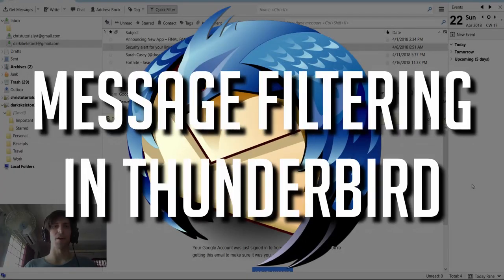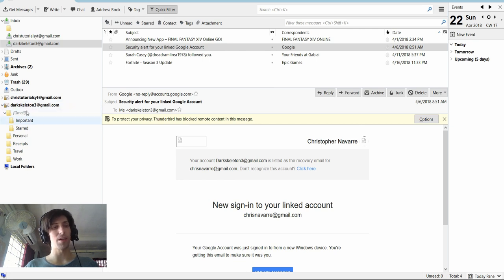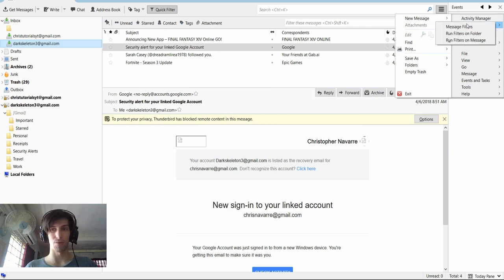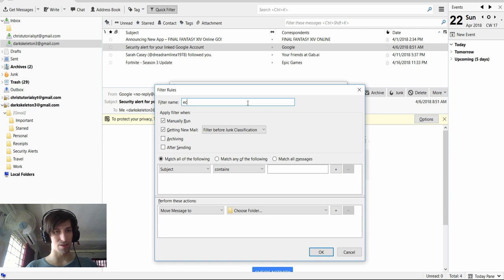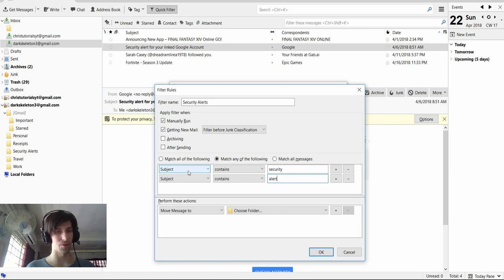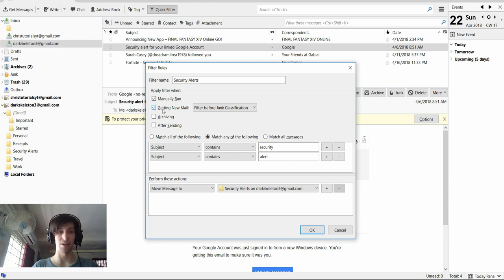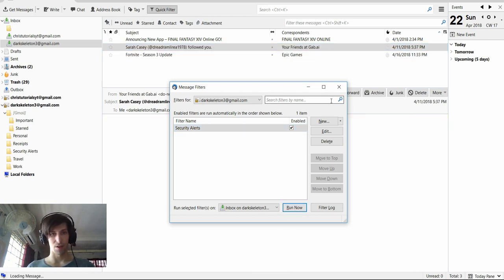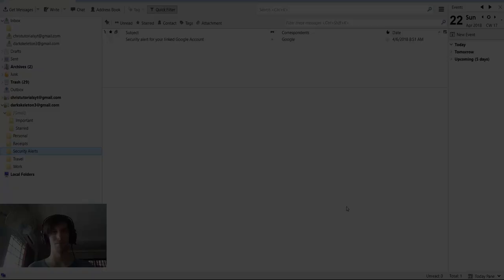Message Filtering - Automatically Move Messages to Folders in Thunderbird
Get a lot of mail and want to automatically move typical run of the mill messages into their own filter? Here's how you set up filters for any email service inside of Mozilla Thunderbird.

Bitcoin: 17Pn5PifFmRkHRAqCZQAom1ZjCiSf7qJjJ
Ethereum: 0x6f2781F382952c8caCDbE99C46F07c265ab59627
Steem: @christutorials